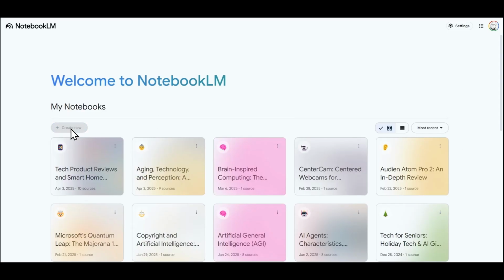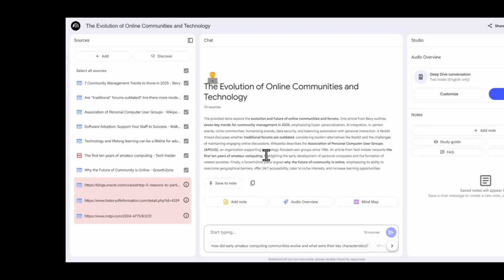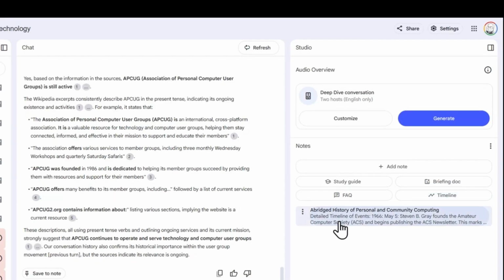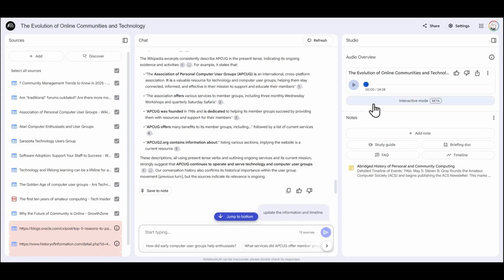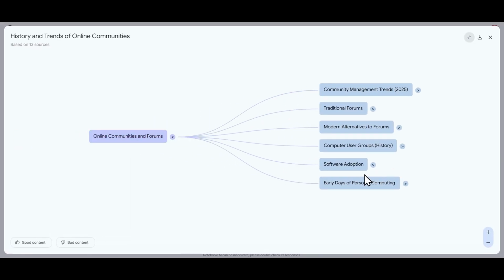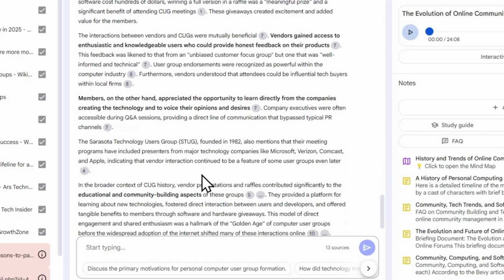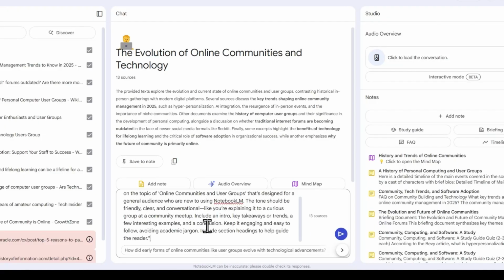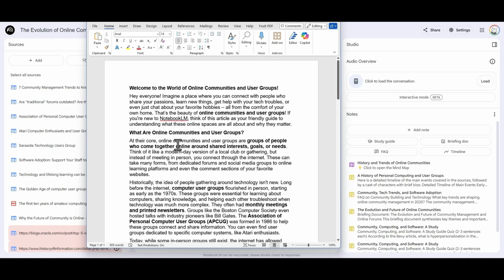The Evolution of Computer and Technology User Groups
In this video, we dive into the powerful capabilities of Notebook LM, an AI-powered research assistant developed by Google. Join me, Hewie Poplock, as we explore how this innovative tool can transform your research process. We'll walk through a sample project focused on online communities and user groups, showcasing how Notebook LM synthesizes information from diverse sources, generates insights, and helps create engaging content. Whether you're a student, content creator, or simply curious about a topic, this video will demonstrate how to make your research more efficient and meaningful. Don't miss out on learning how to leverage AI for deeper understanding and exploration!

Timestamps: 00:02 - 00:06 | Intro to Notebook LM in Action
00:06 - 00:10 | Exploring Online Communities Overview
00:10 - 00:18 | Importance of Organizing Research
00:18 - 00:30 | Notebook LM Features Explained
01:12 - 01:15 | Sample Research Project Introduction
01:30 - 01:46 | Finding Articles on User Groups
03:50 - 04:05 | Adding More Information to Research
05:40 - 05:56 | Creating a Podcast with Notebook LM
06:21 - 06:38 | Using Mind Maps for Organization
09:05 - 09:14 | Finalizing the Research Article
12:00 - 12:20 | The Future of Online Communities